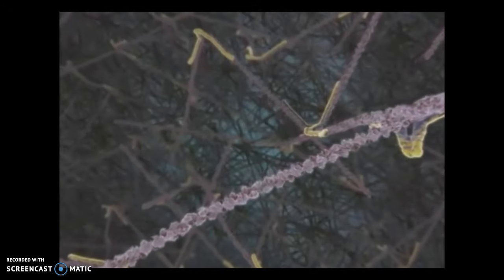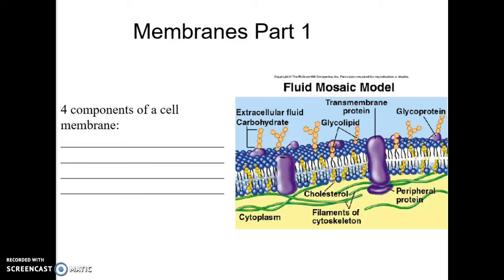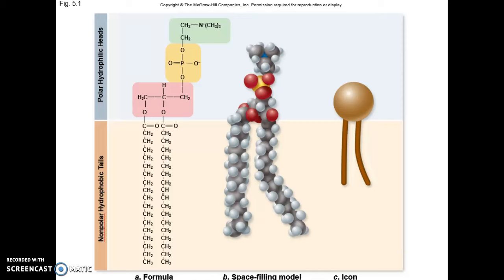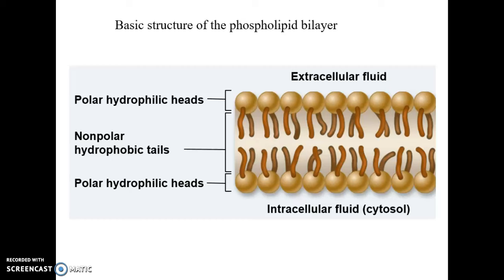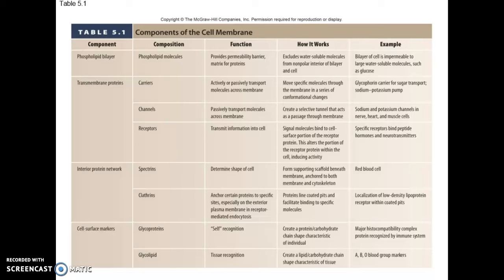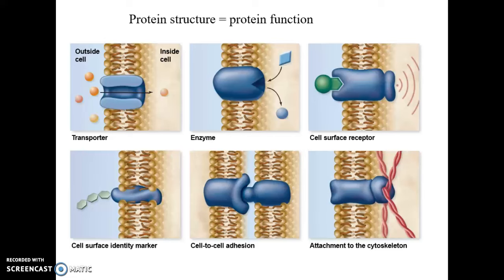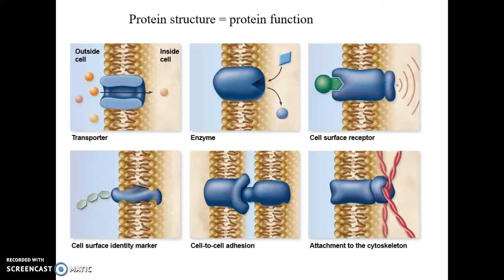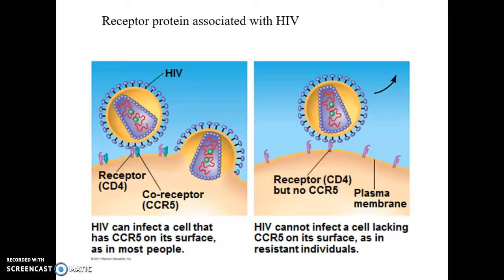Membranes Part 1